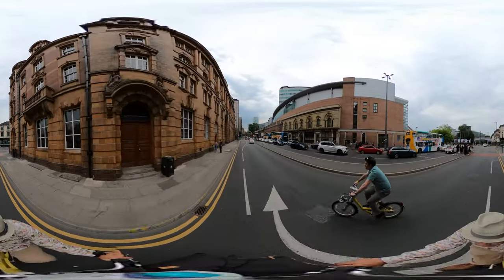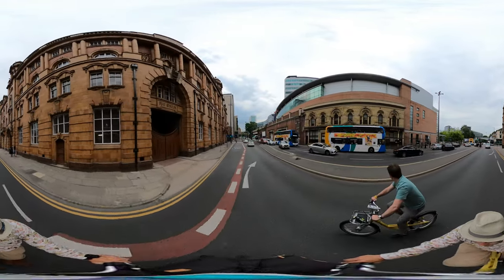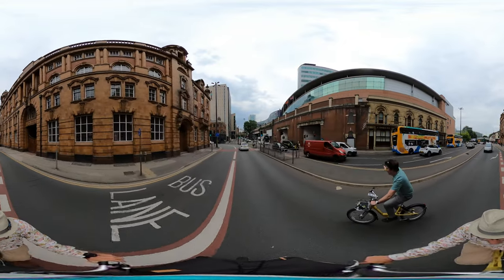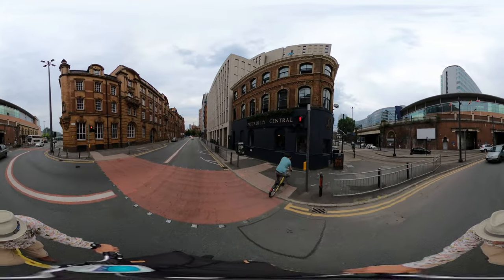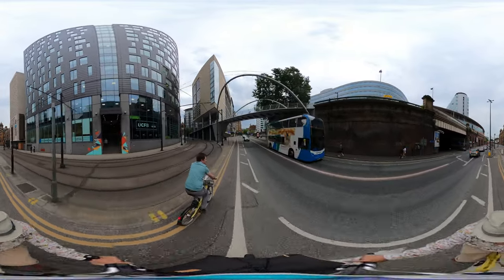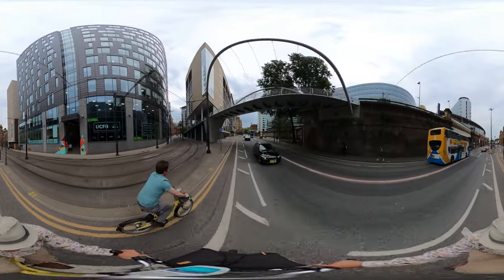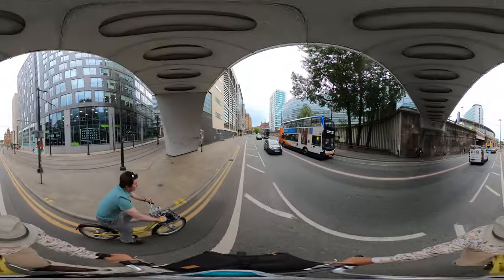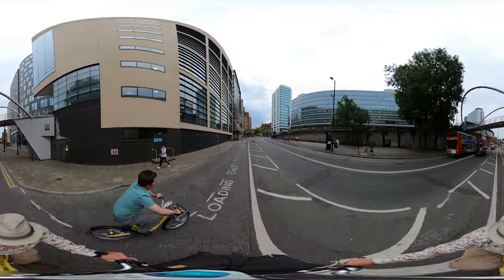infra complexe Manchester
This is a 360 degree video, so right click your mouse and drag the screen; or direct your phone in the direction you would like to look into